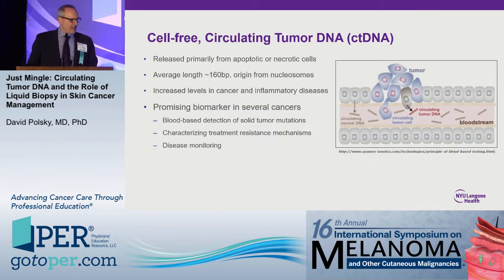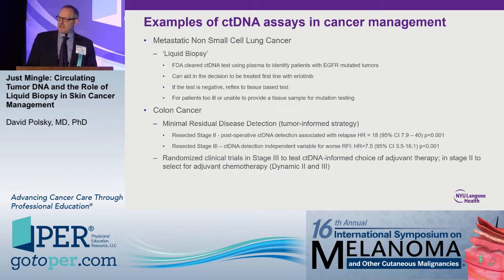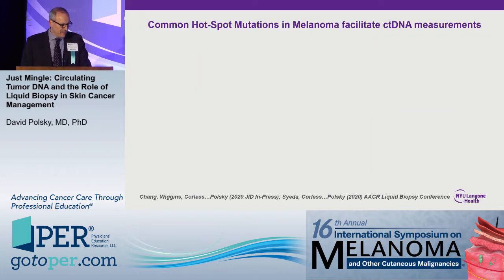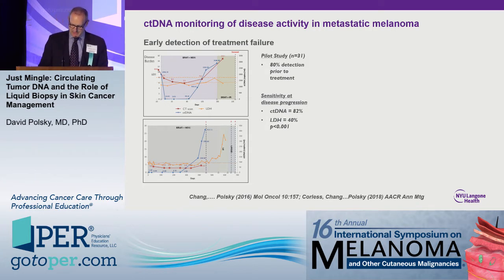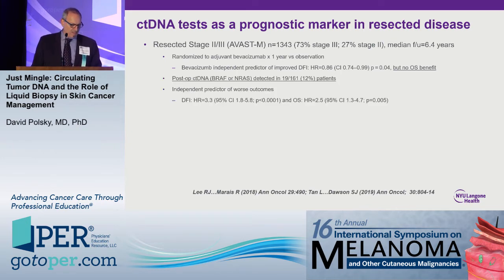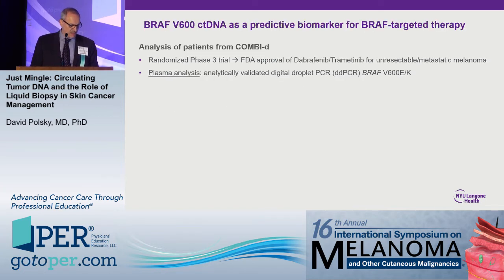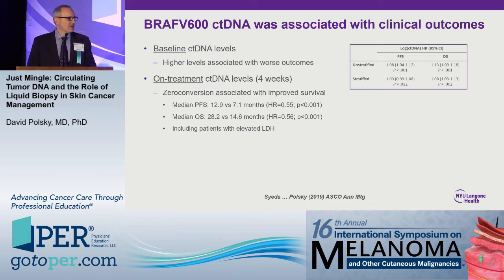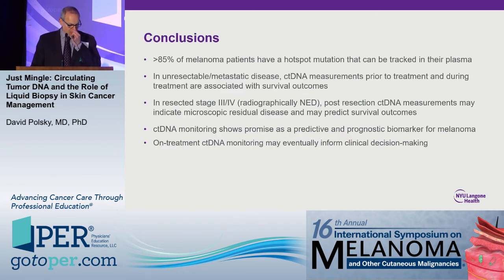Role of Circulating Tumor Cells/DNA & Liquid Biopsy in Melanoma - David Polsky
David Polsky MD,PhD Professor of Cutaneous Oncology at NYU discusses the role of Circulating Tumor DNA and Liquid Biopsy in Melanoma care in the Metastatic and Adjuvant settings